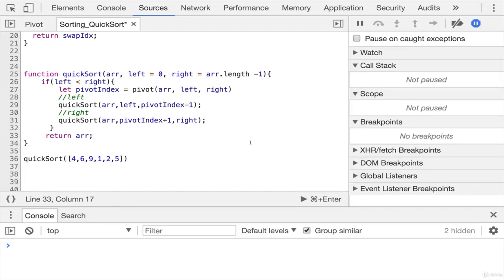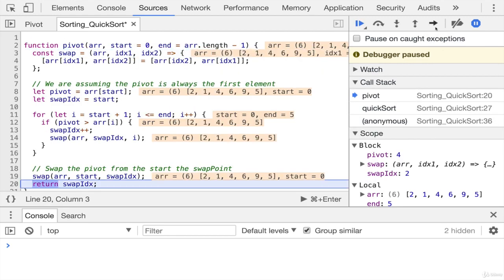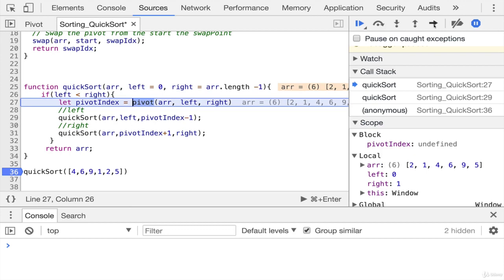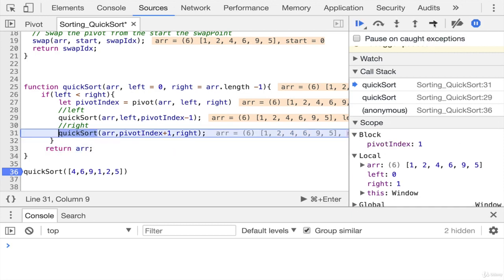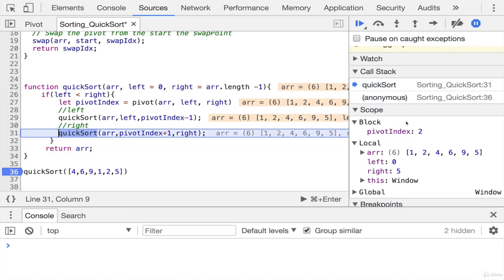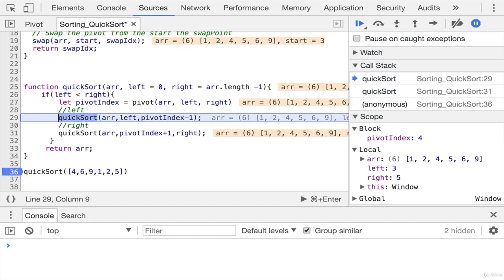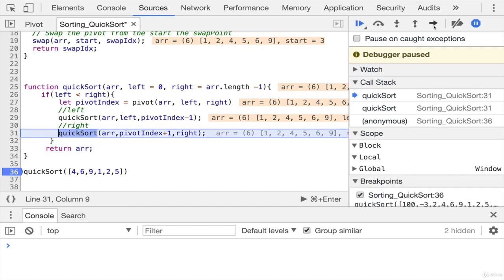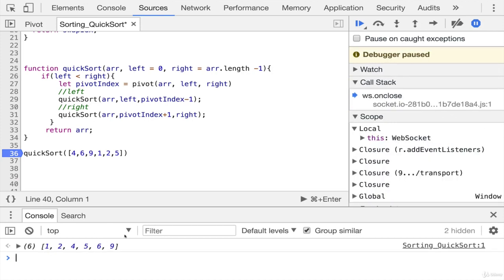76 Quick Sort Call Stack Walkthrough